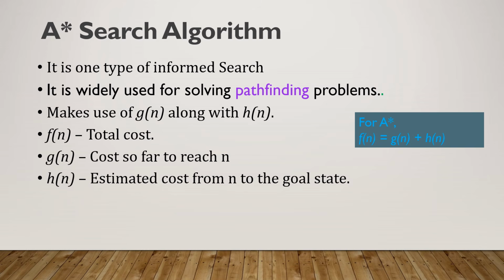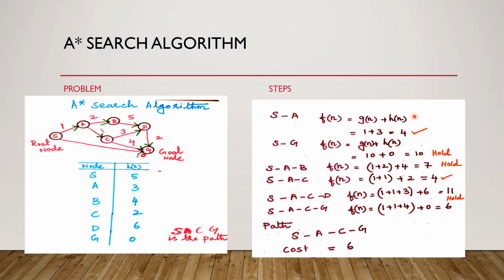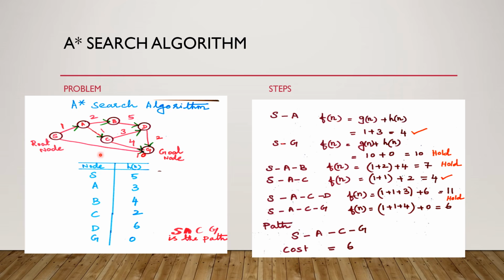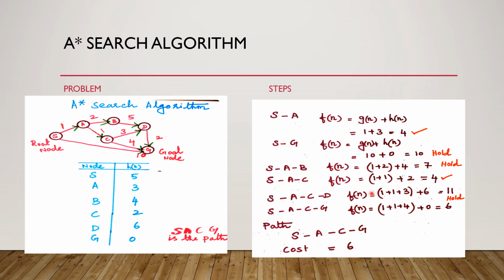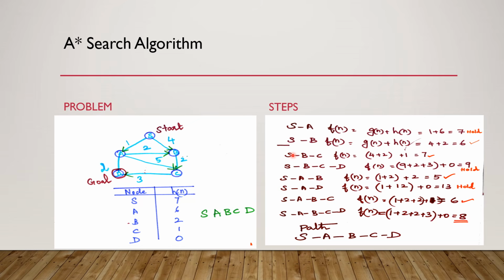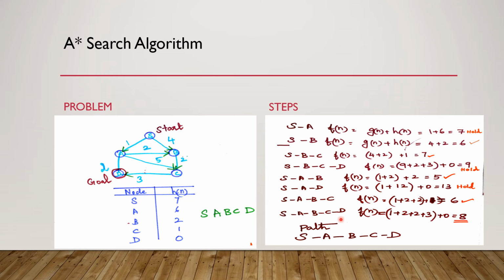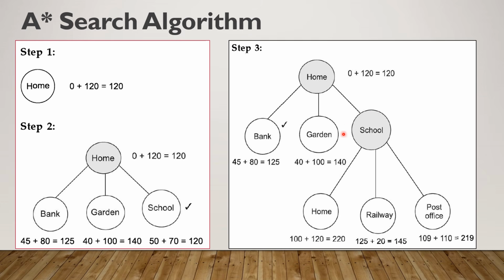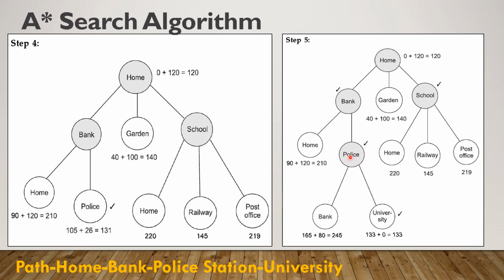A * ALGORITHM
Video Lecture on A* Algorithm in Artificial Intelligence